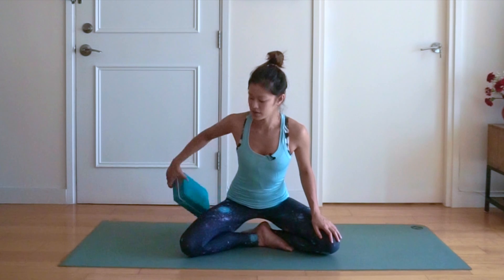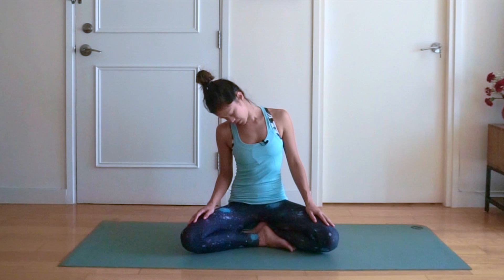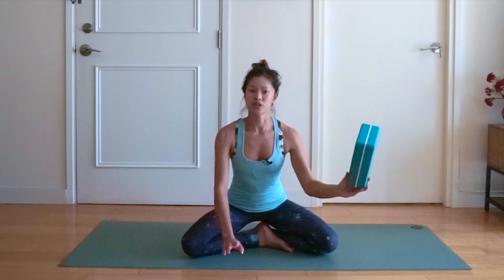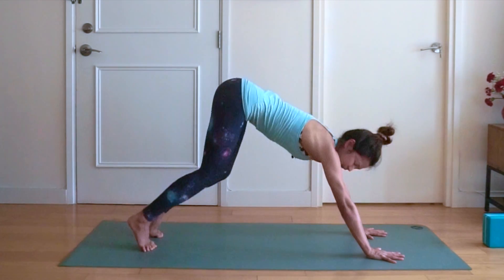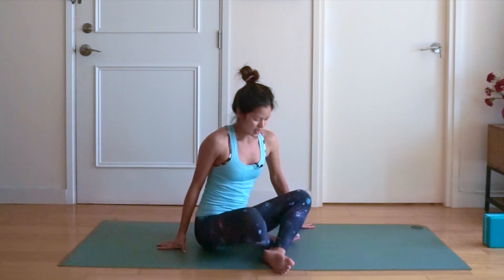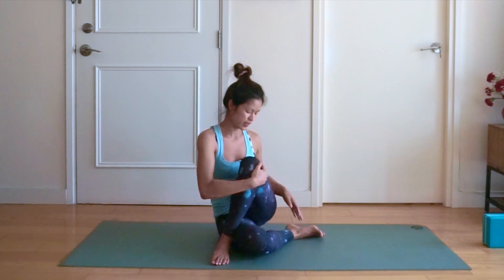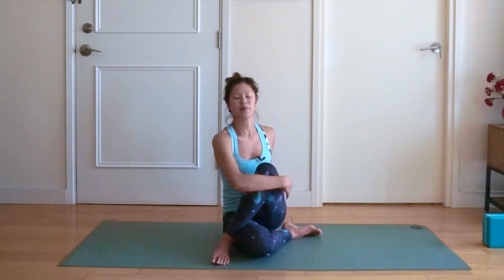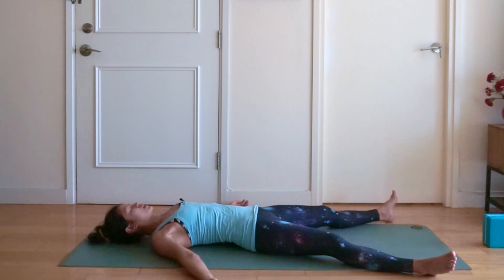Yoga For Office Workers - Neck Shoulders And Back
This yoga session is designed to help relieve tension in your neck, shoulders and back, especially if you work at a desk, computer or laptop for long periods of time. I hope you enjoy!